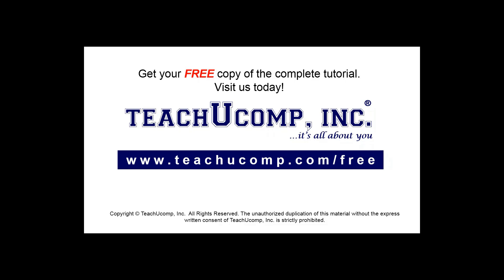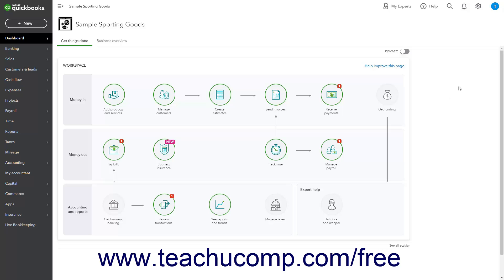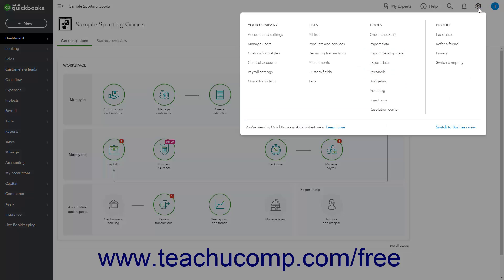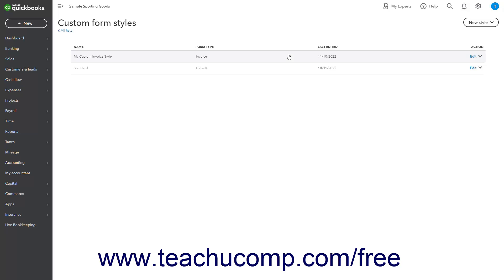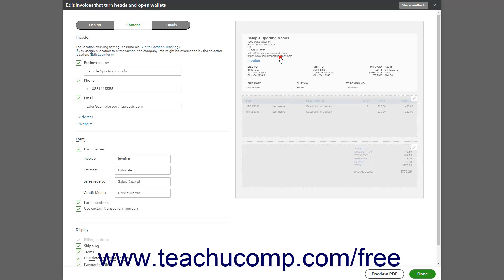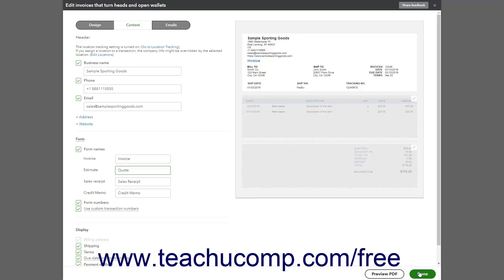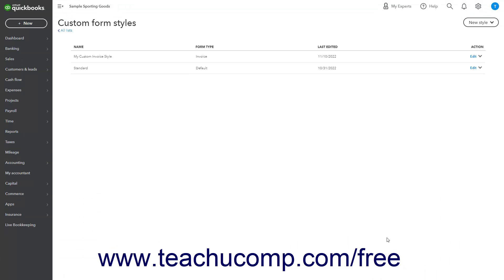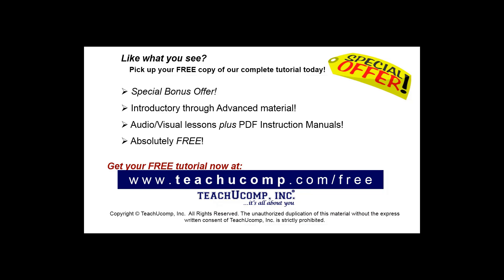Learn How to Change the Term Estimate in QuickBooks Online: A Training Tutorial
Learn about Changing the Term Estimate in Intuit QuickBooks Online with the complete ad-free training course